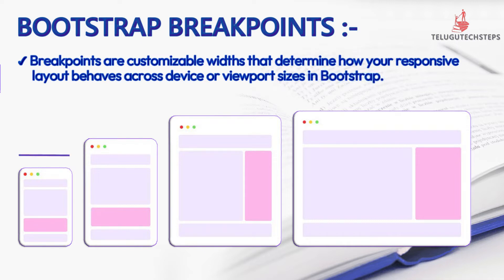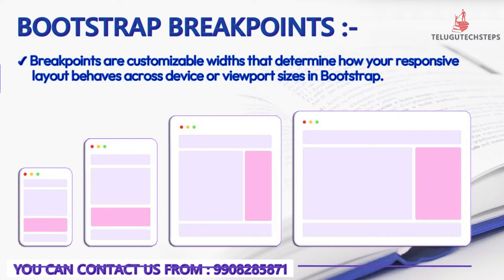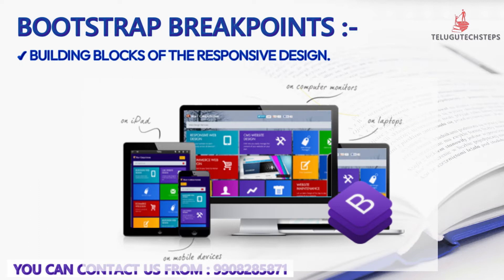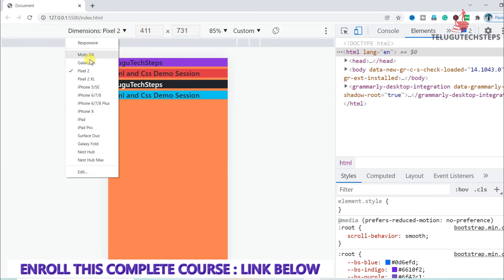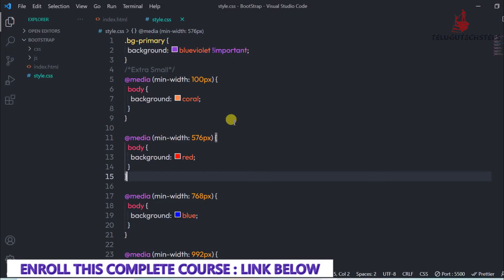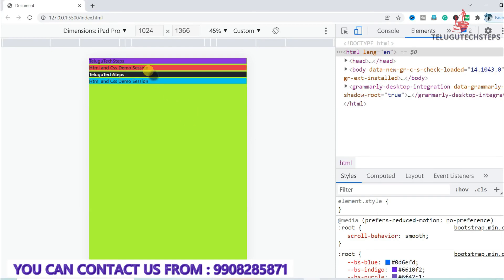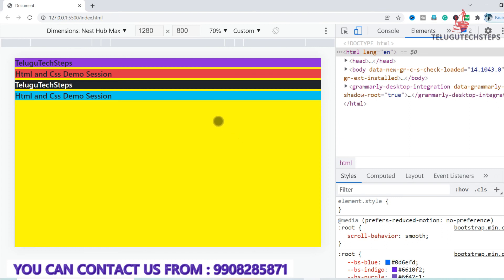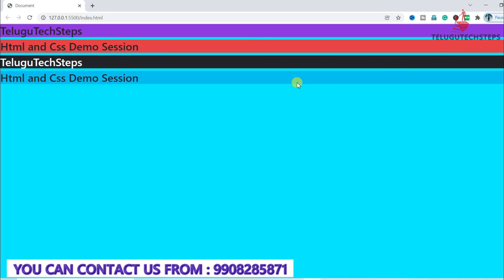BOOTSTRAP BREAKPOINTS | BOOTSTRAP IN TELUGU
Introduction About Bootstrap Course
Environment Setup of VisualStudioCode
Installation Process of BOOTSTRAP
FUNDAMENTALS OF BOOTSTRAP
Color & Customization
Browser Support
Breakpoints
Containers
Grid
Columns
Gutters
Reboot
Typography, Images, Table
Forms
Accordion
Alerts
Button & Badge
Card
Carousel
Navbar
Pagination
BOOTSTRAP 5 PROJECT NO :- 1
Basic Preparation
Header Navigation Area
Carousel Area
About Area
Work Area
Footer Area
Scrollspy
New Lecture
Final Project
Create A Login Form Using Bootstrap 5
BOOTSTRAP 5 & SASS PROJECT :- 2
Preparing SASS Ready Machine
Getting Started - Materials Collection
Creating Top Header Area
Creating Header Area
Creating Hero Area With Modal
Creating Service Section with Card
Creating Analysis Area
Creating Team Area
Creating Contact Area
Creating Footer Area
Responsive Fixing